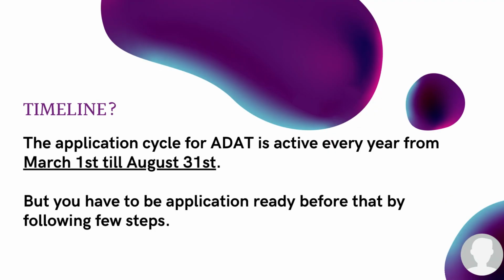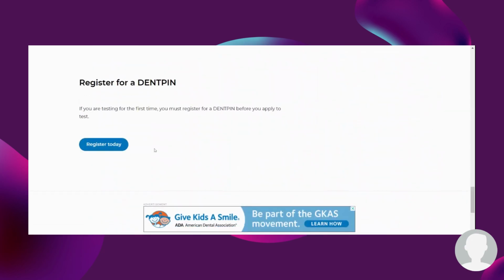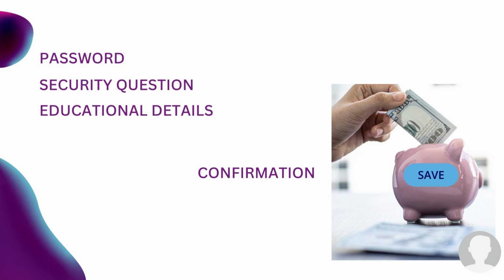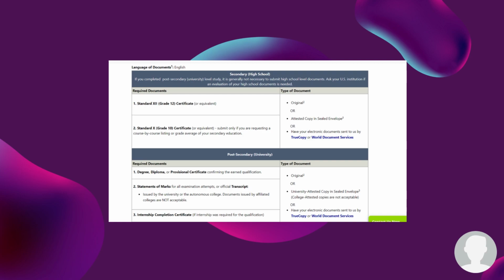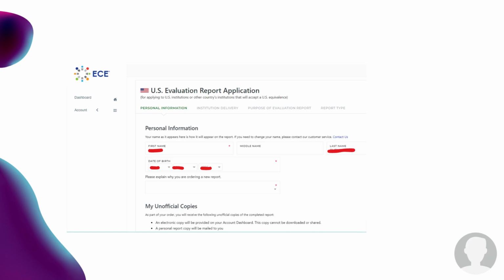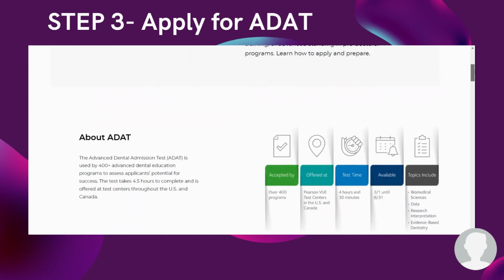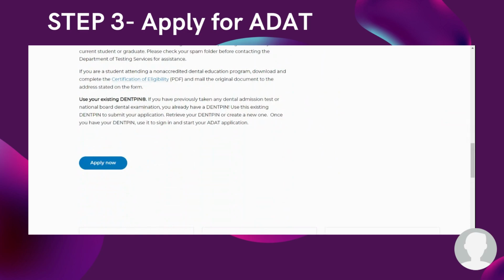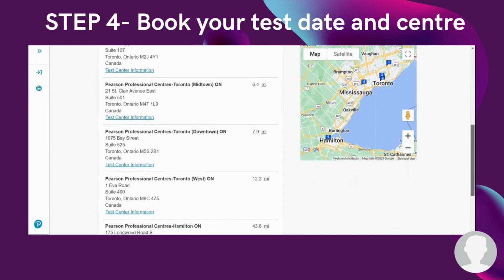Applying for ADAT- Step by Step Process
This video shares the application process for ADAT Exam from Canada. Since most of the dental universities are now switching over to ADAT as a criteria for eligibility during application, a lot of people are looking for the application process step by step. I appeared for ADAT this year (2023) and thus would like to share the process with everyone. You can also post your questions in the comments section. All the best.